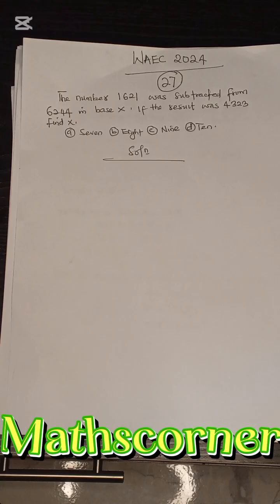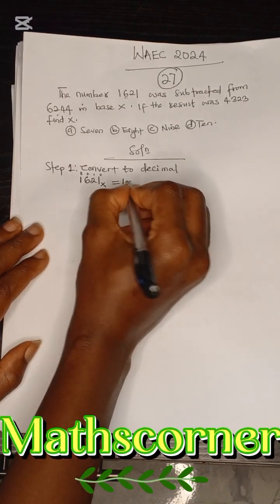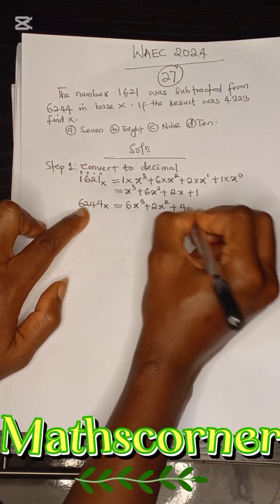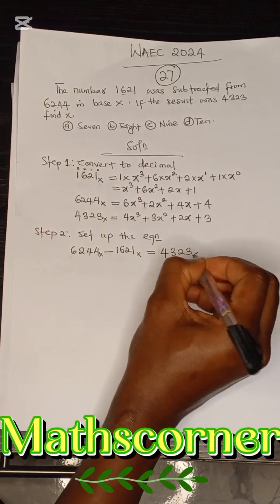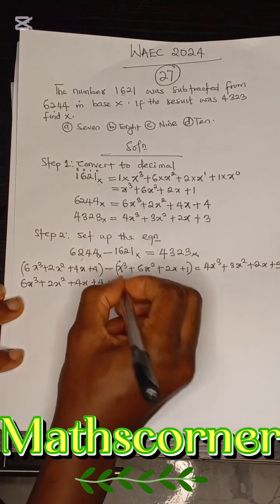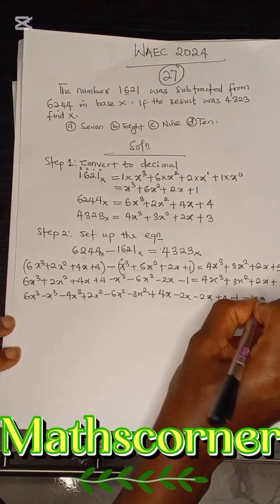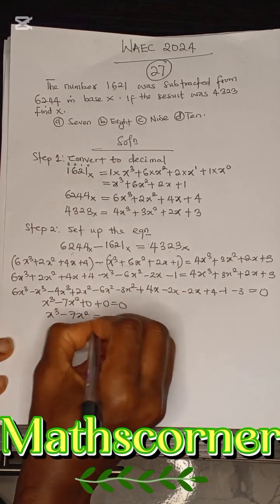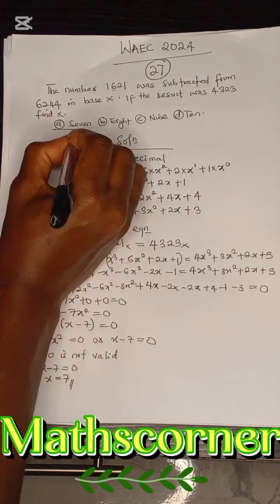Finding an Unknown in Number systems/ ( Binary Numbers, Denary numbers..)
In this Video we will learn how to determine unkn7 base of different number systems added or substracted